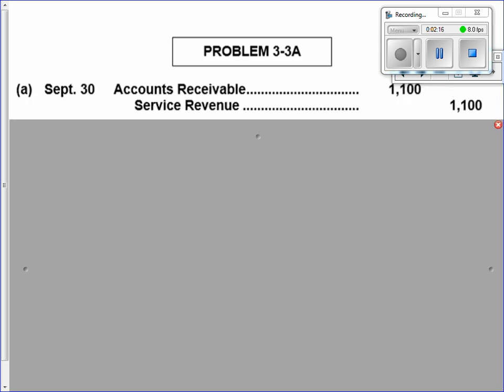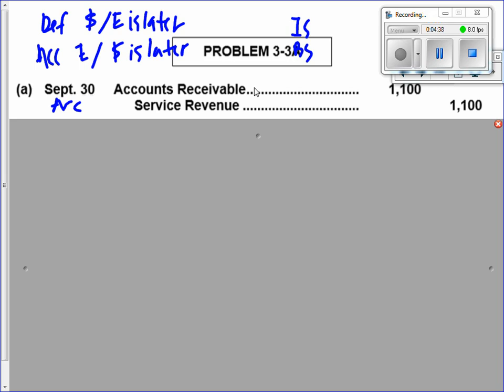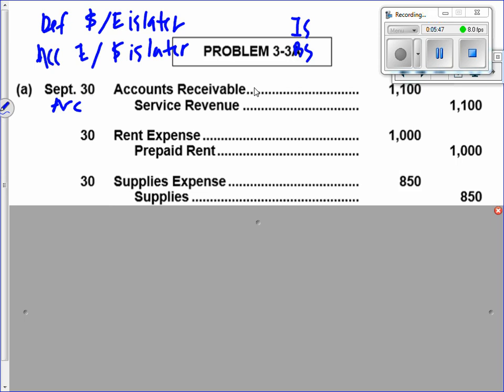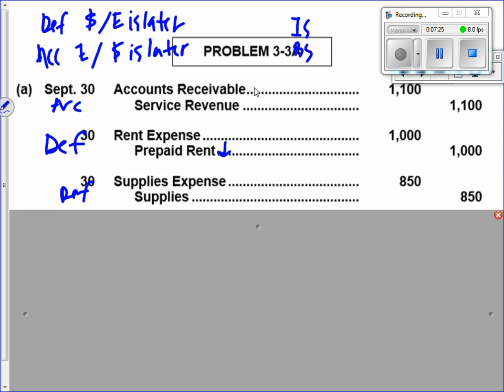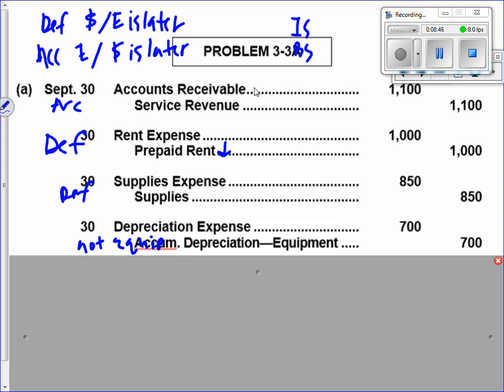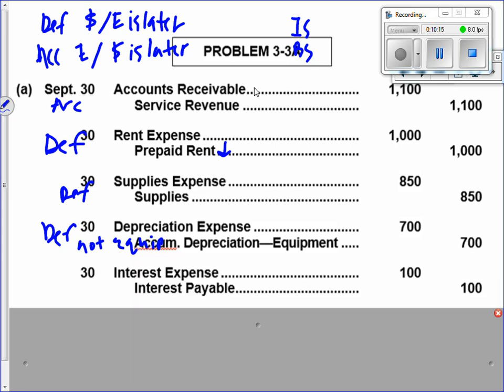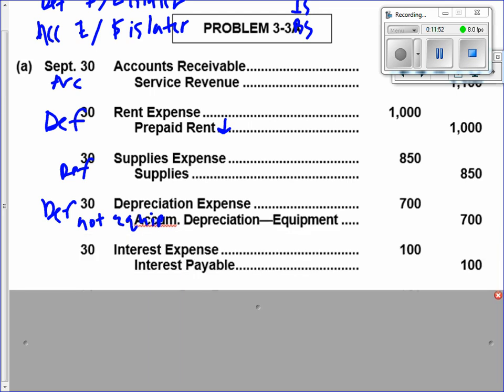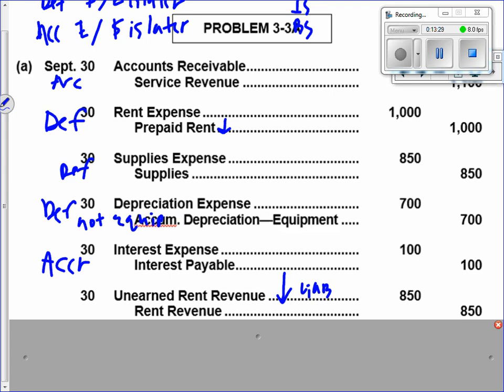Problem 3-3(A) adj entries